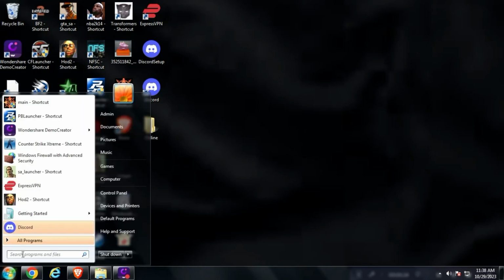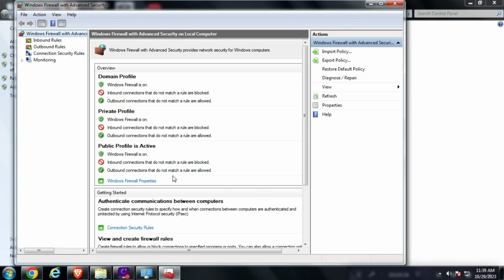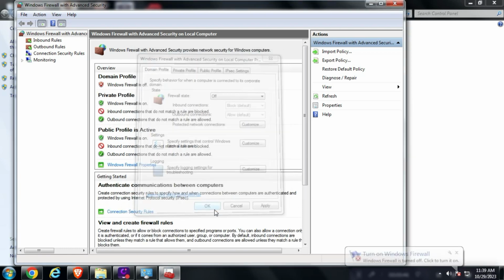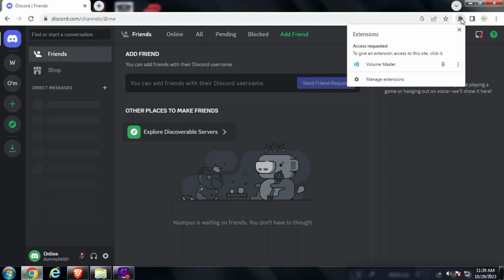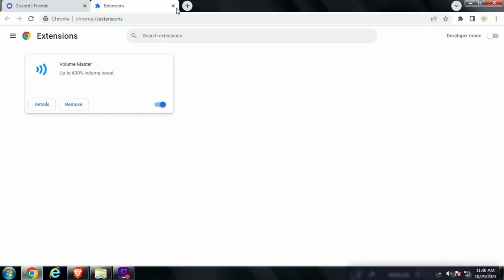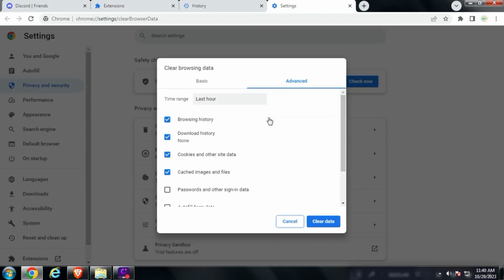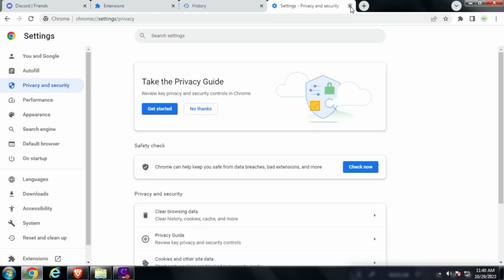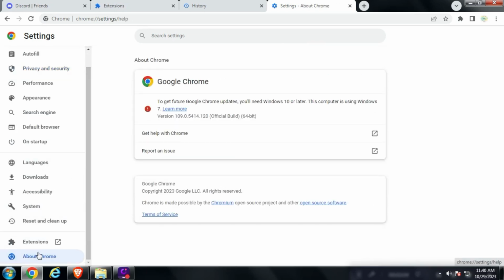How to Fix Discord's 'Sorry you have been blocked'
Resolve Discord's 'Sorry you have been blocked' issue effortlessly with Platform Mastery's tutorial. In just 1-3 minutes, we walk you through the steps to troubleshoot and overcome this hurdle, ensuring a seamless experience on the platform. Elevate your Discord troubleshooting skills with our quick and insightful tutorials.